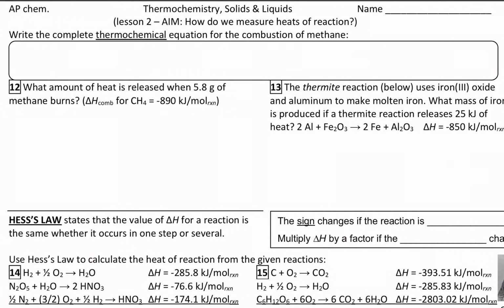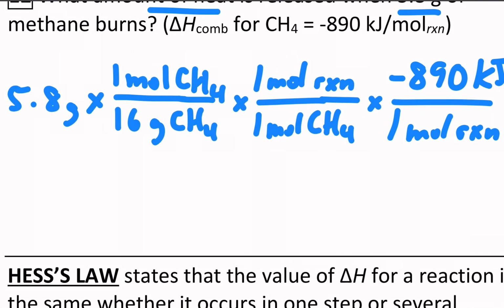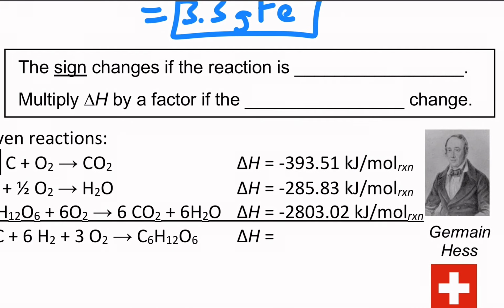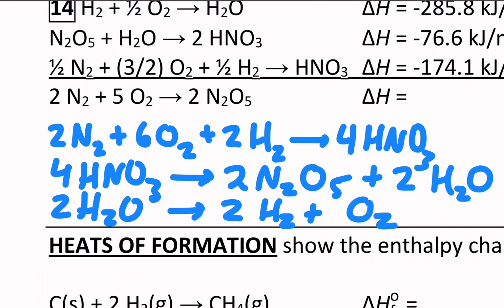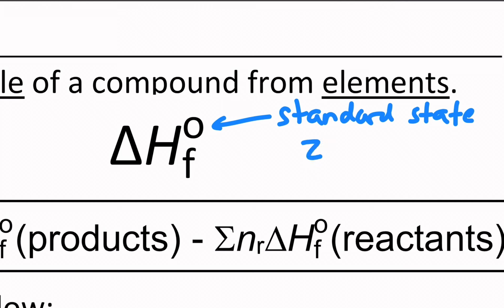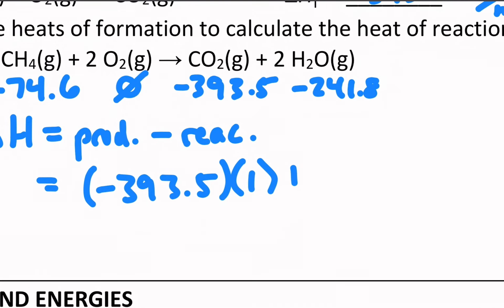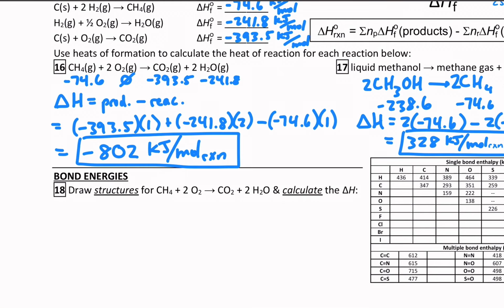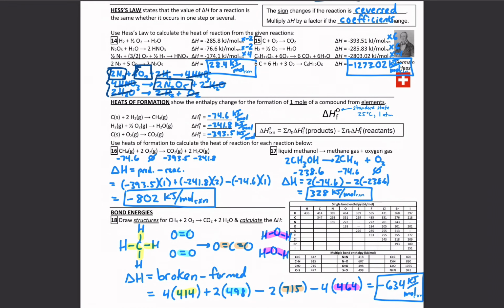AP chem 6.2 - thermochemistry